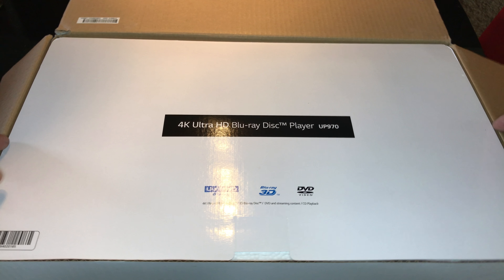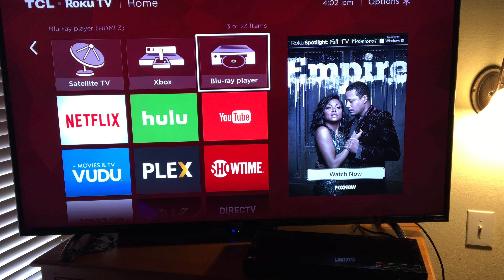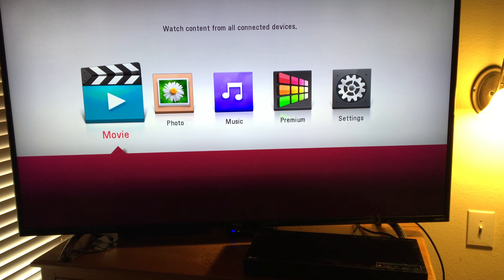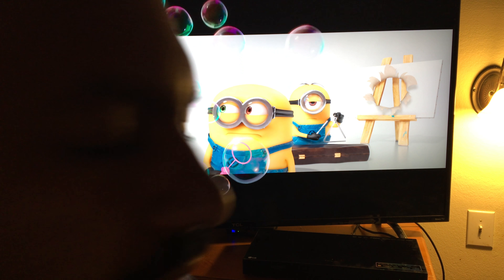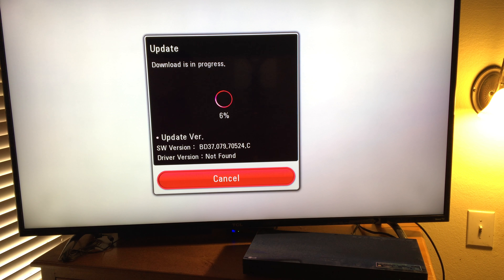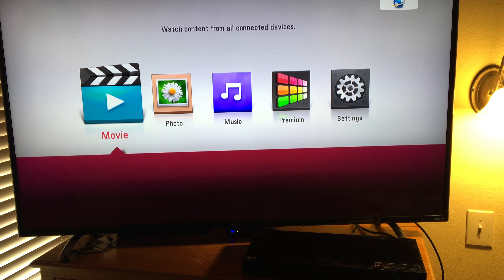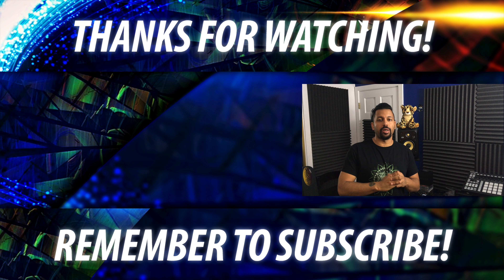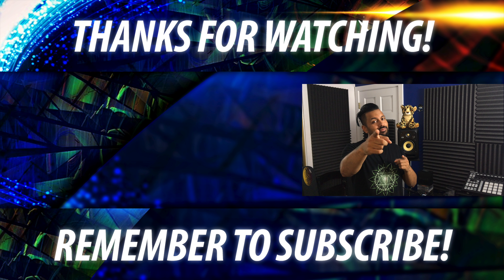LG UP970 Unboxing | Still No Dolby Vision?!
No Dolby Vision?  What happened to LG UP970?  Find out in this video!

If you have the update labeled: BD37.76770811.C You should have Dolby Vision

If you have the update labeled: BD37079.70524.C You do not have Dolby Vision

7-Channel AVRs
9-Channel AVRs
4K HDMI Cables

My Home Theater System:
LG OLED65E6P
Denon AVR-X6300H
Oppo UDP-203
Klipsch RP-280F
Klipsch RP-450C
Klipsch RP-150M
Klipsch RP-140SA
Klipsch R-112SW
SecurOMax HDMI Cables (3ft, 6ft, & 10ft)
SVS Soundpath Ultra Speaker Cable
SVS Soundpath Audio Interconnect
Auralex SubdudeHT

Equipment used to film and edit:
iPhone 7+
iPad Pro

About this video:  Channa D (Techno Dad) unboxes the LG UP970 and sets it up with a TCP 55P607.  Checking for Dolby Vision, he finds out that something's wrong with the LG UP970.  Looks like Dolby Vision is not working.  Find out why in the video!!